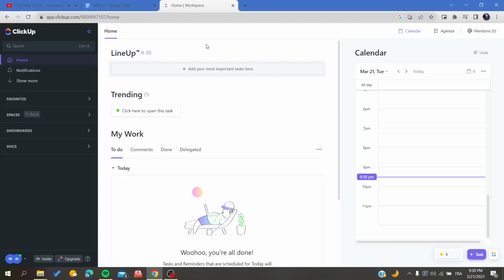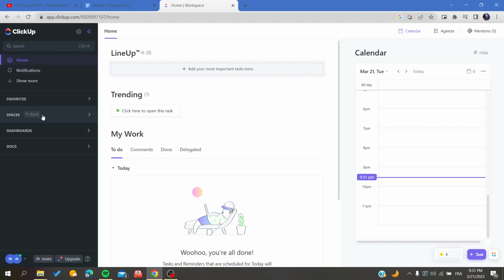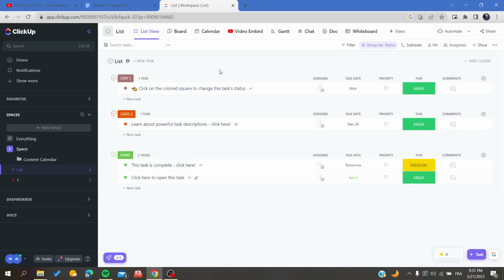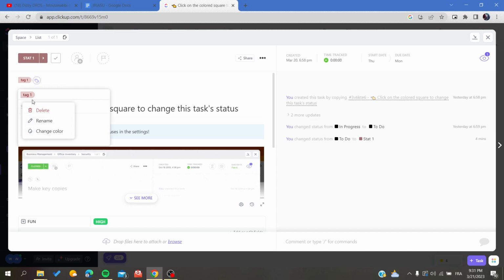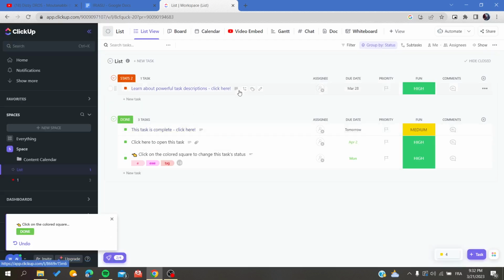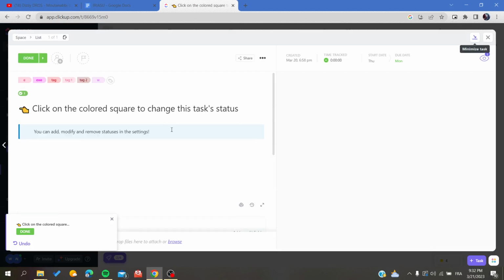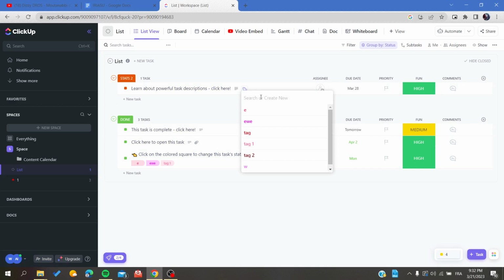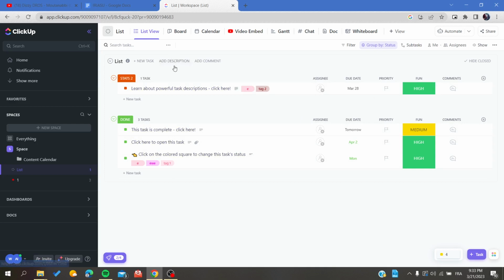How To Add Tags Clickup Tutorial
Today we talk about add tags,how to add tags,add tags in clickup,how to add tags in clickup,click up tutorial